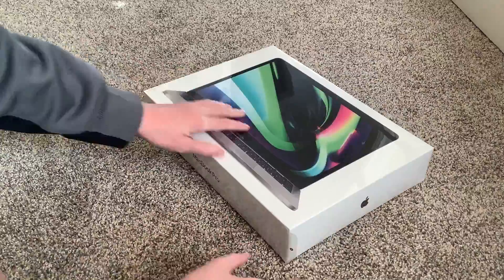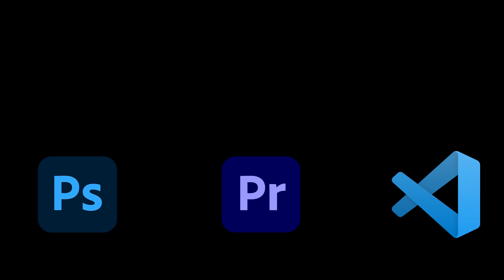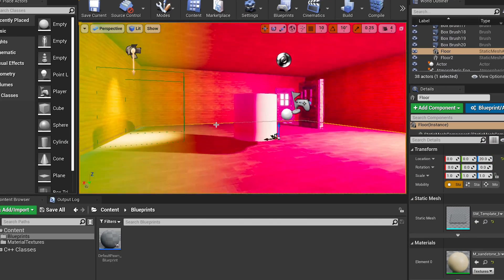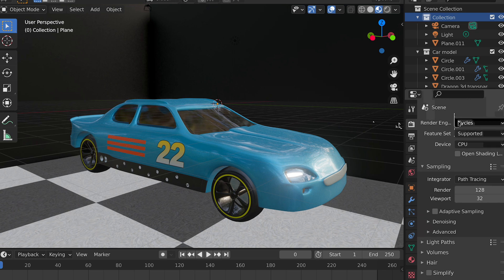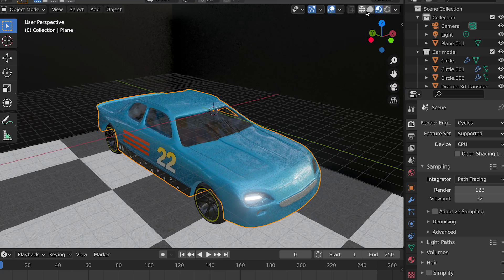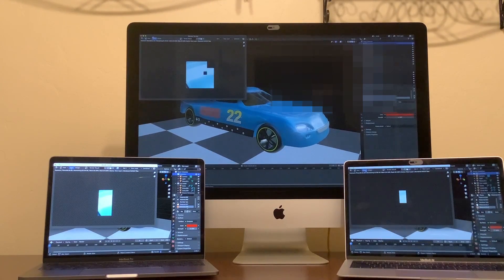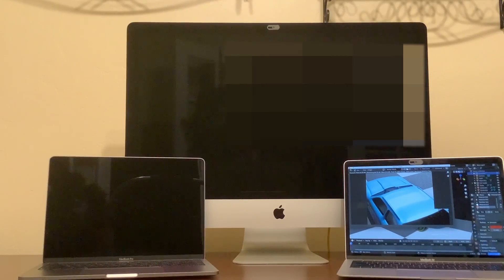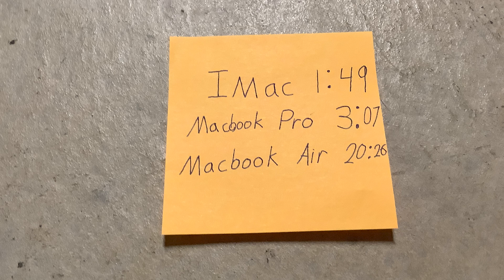Using Blender with M1 Macbook Pro!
Today I got a M1 Macbook Pro. I decided to test it with the programs I've been using; blender, photoshop, premiere pro, unreal, vscode, and chrome. I have also made a car with blender to test how this m1 macbook pro works when actually making something. Overall I'm very happy with this computer.

-Links-
M1 Macbook➢

Enjoy :D